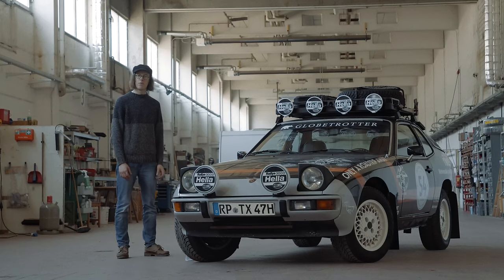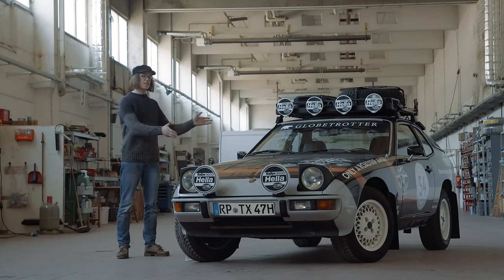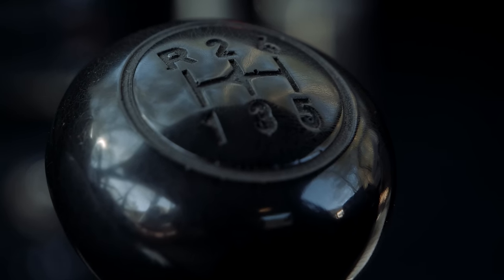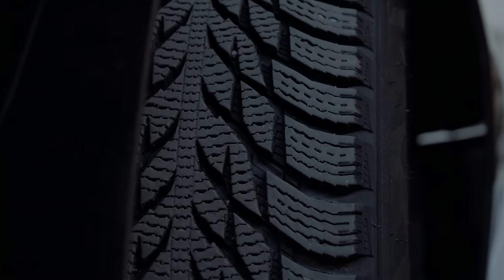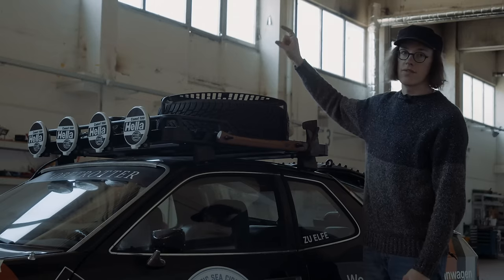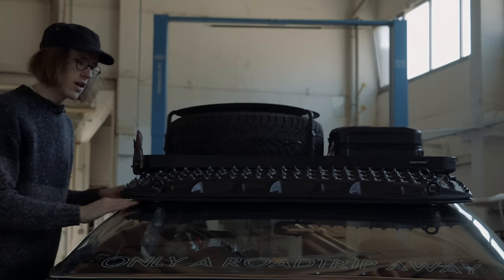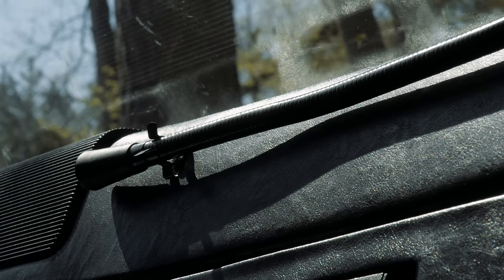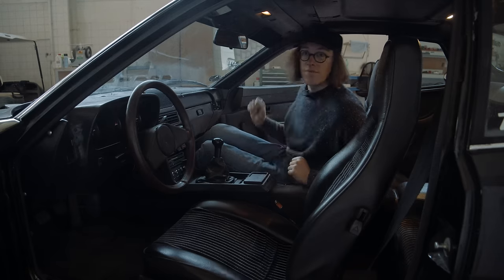Camping Porsche 924 - Overland Rallye Build Tour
Episode.48

Yes, we did build a go-anywhere camping Porsche - take a look.

Special thanks to Phil for the additional score and sound design work on this.

shot on
/Blackmagic Pocket 4K
/Sony RX100VII
/DJI MAVIC 2 PRO
/GOPRO HERO5/7